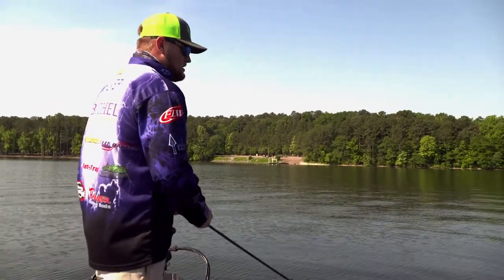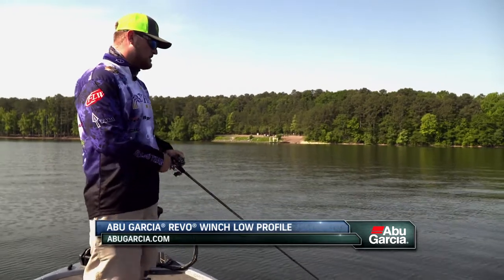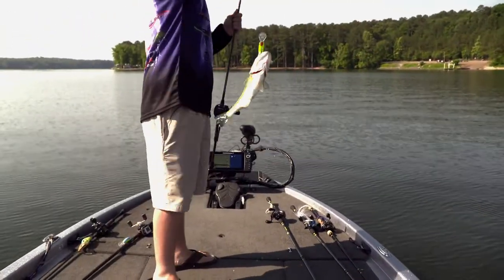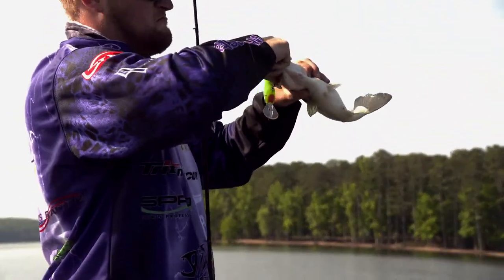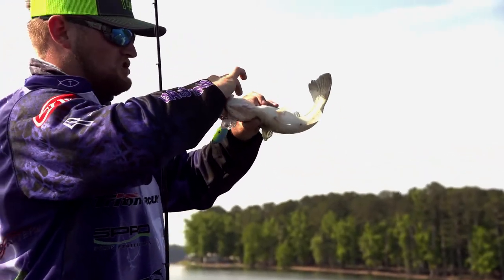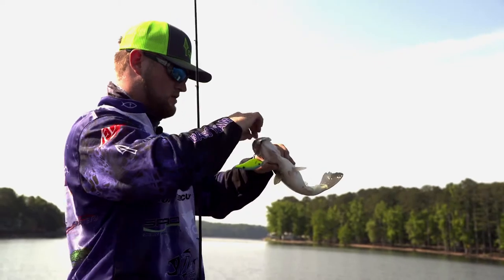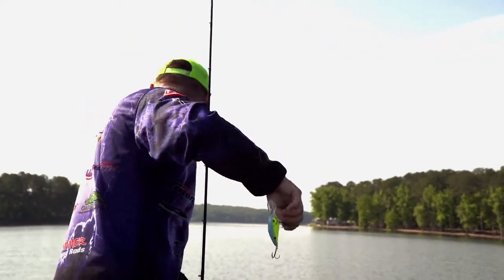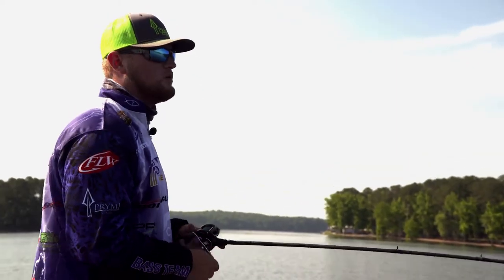Cole Walker from Bethel University talks about the Abu Garcia Revo Winch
Bethel's Cole Walker talks about why he likes the Abu Garcia Revo Winch fishing reel